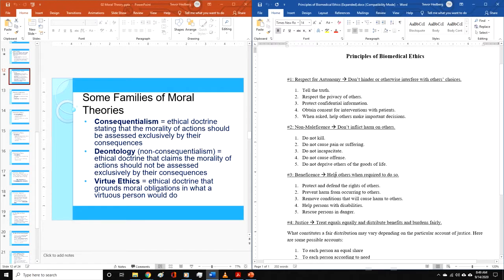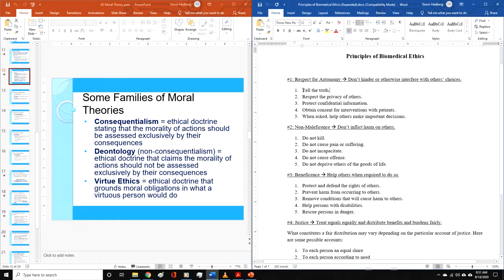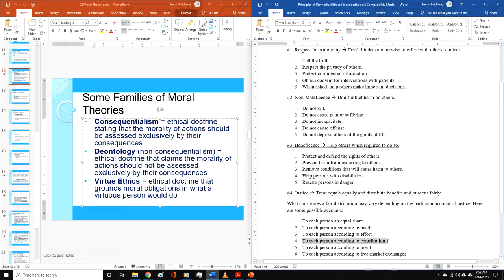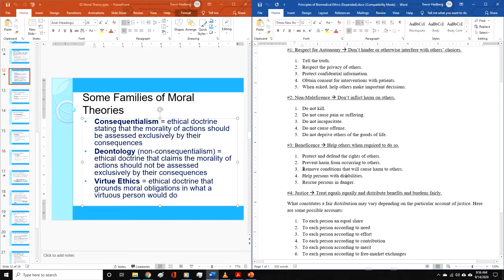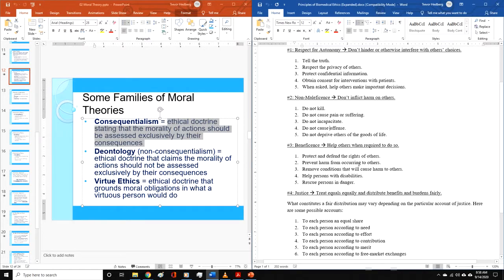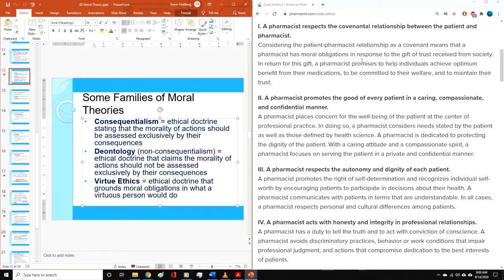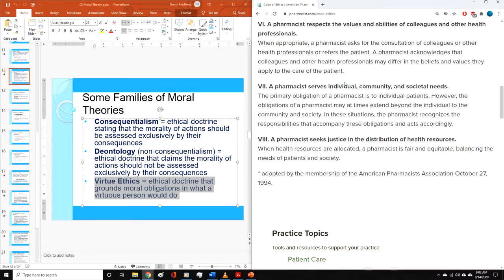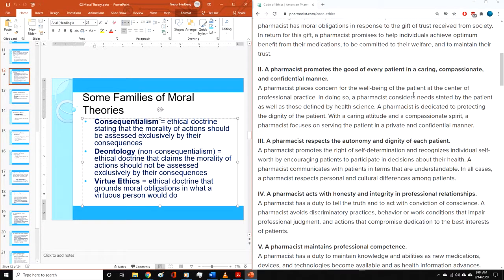Moral Theory and Principles of Bioethics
This short lecture explores some connections between the main families of moral theories and ethical principles that are employed in biomedical ethics.